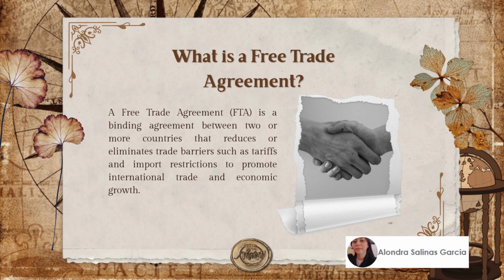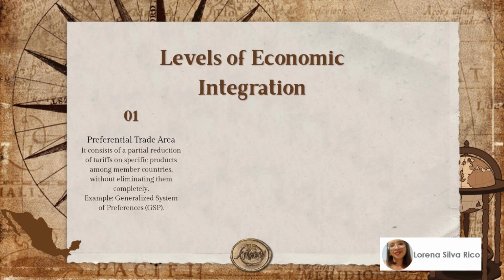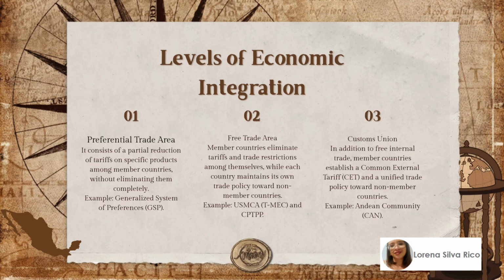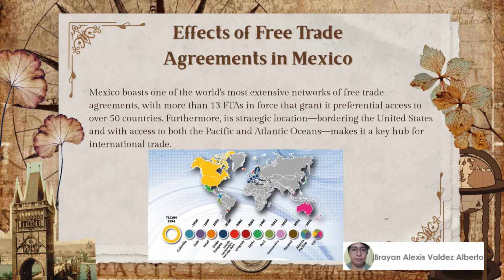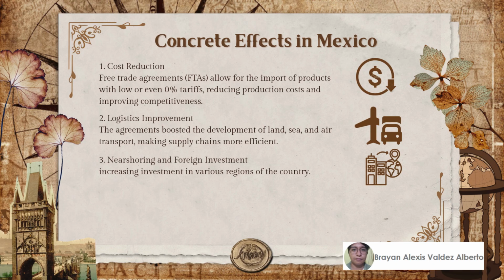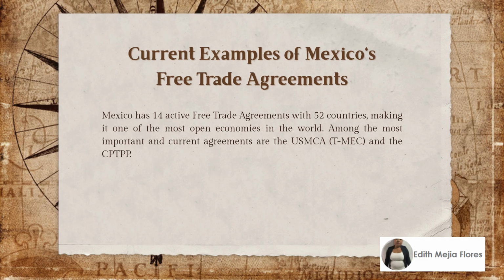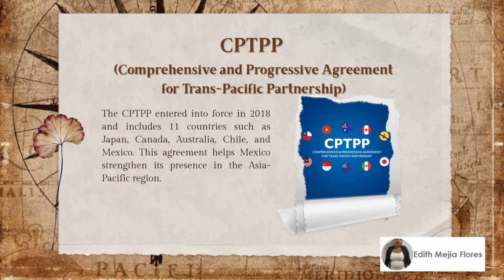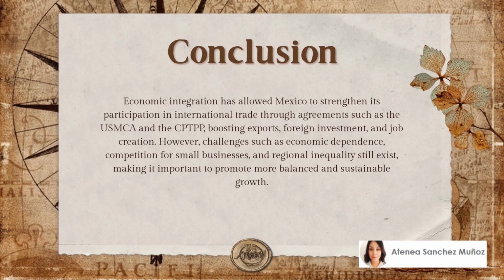Free trade agreements and Mexico's economic integration